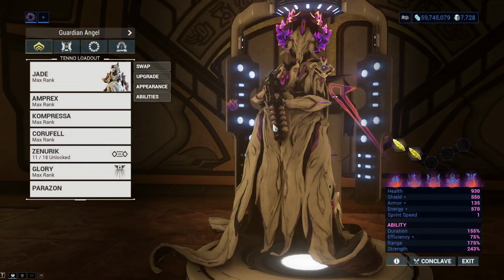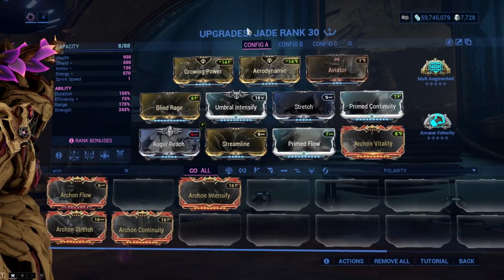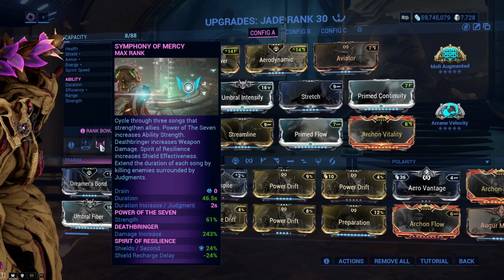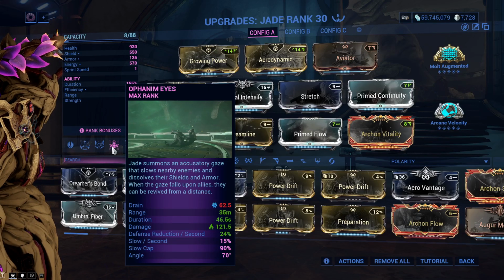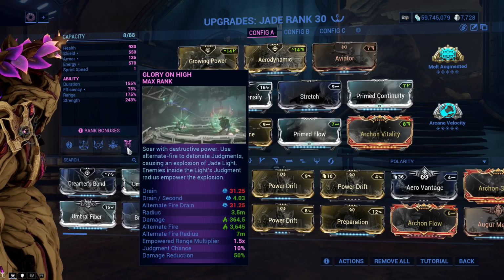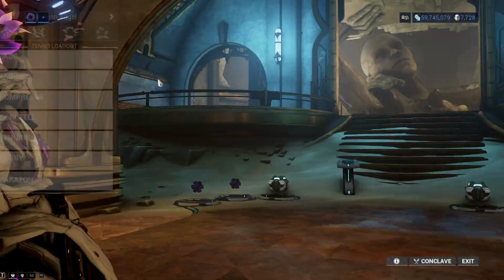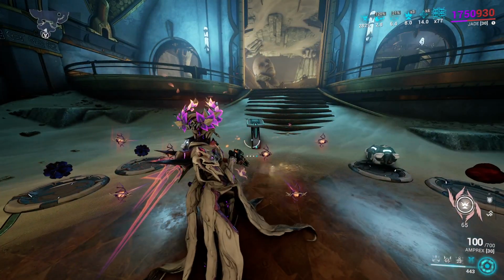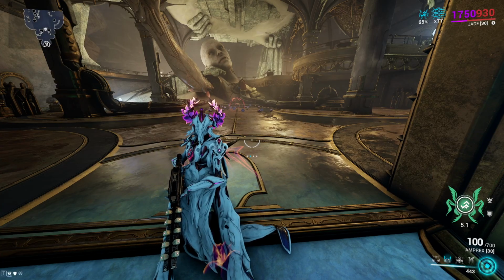WARFRAME | GUARDIAN ANGEL JADE! 2024 WARFRAME BUILD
I like her :)